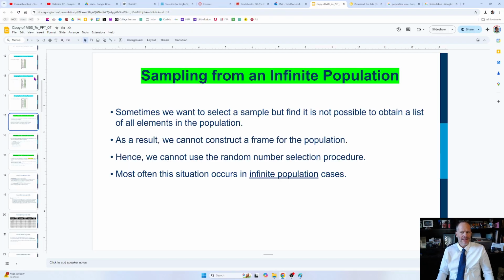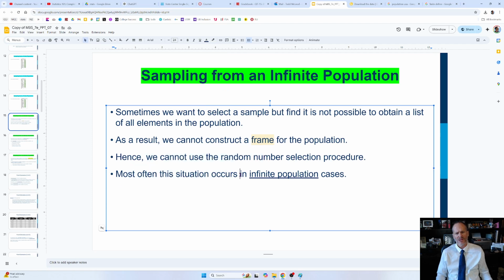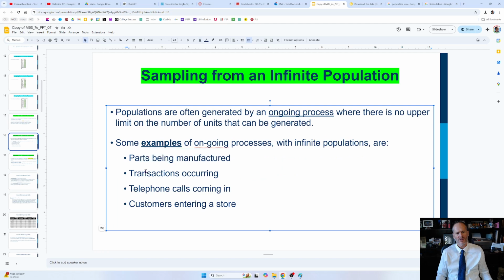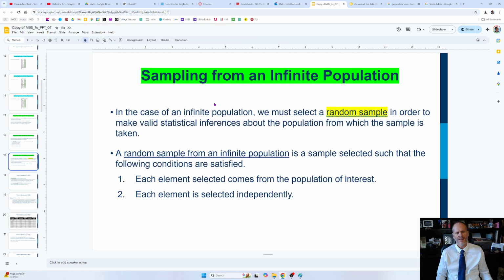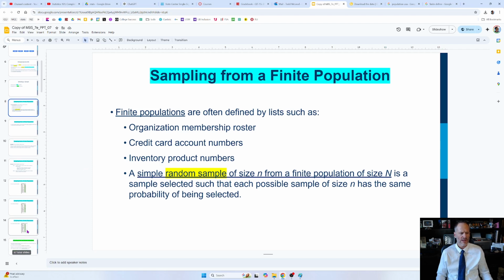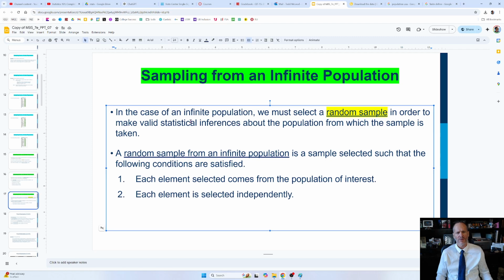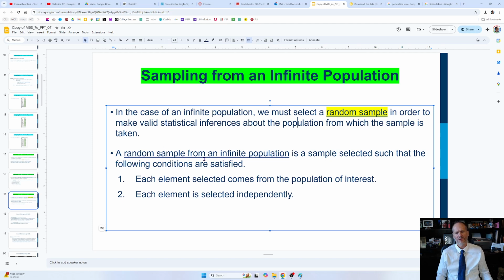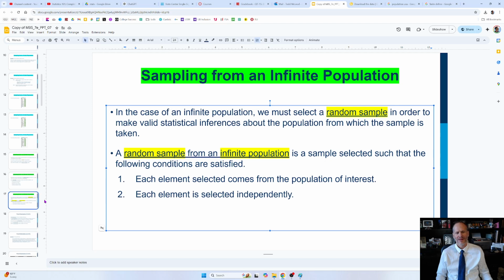Sampling from an Infinite Population: Key Concepts and Applications in Statistics - 7C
In this video, we explain the concept of sampling from an infinite population, a critical topic in statistics when it's impossible to list or count all elements in a population. We'll cover the differences between finite and infinite populations, explain how to select a random sample from an infinite population, and discuss the conditions required for valid statistical inferences.

You'll also learn about real-world examples of infinite populations, such as ongoing manufacturing processes, customer arrivals, or transactions. This video is perfect for students and professionals looking to understand how to conduct random sampling when dealing with populations that can't be fully enumerated.

Join us for a step-by-step breakdown of sampling from an infinite population and how to apply it in real-world statistical scenarios!